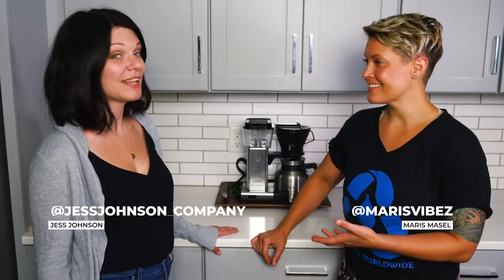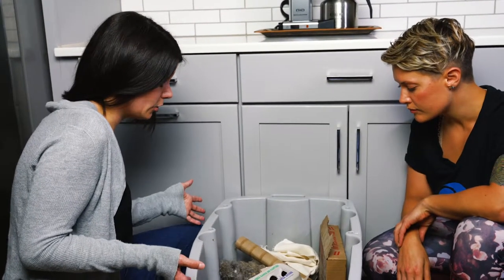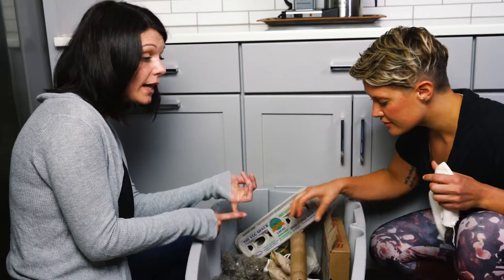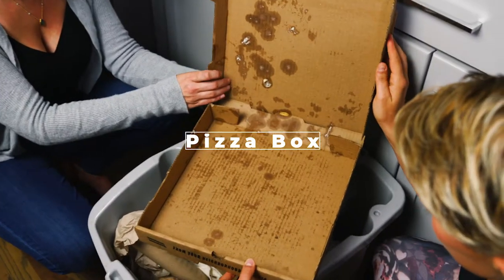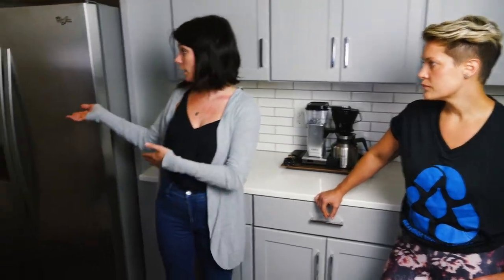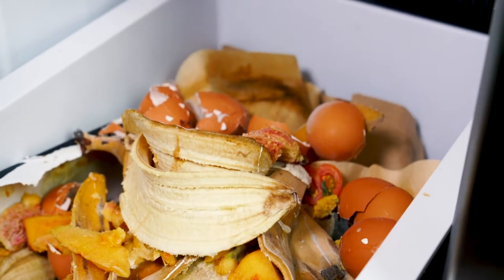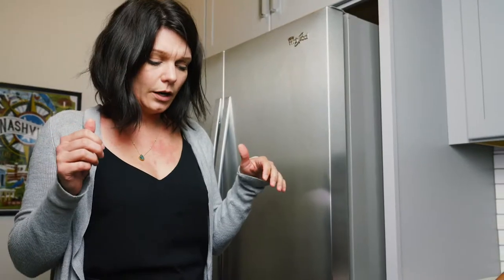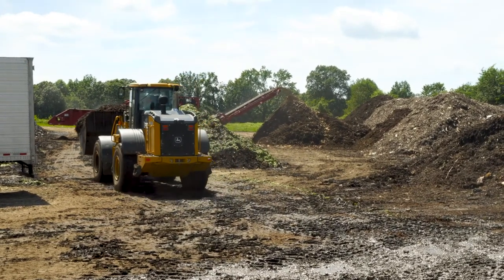Trash Talk Compost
Tips on how and where to compost in Nashville, TN